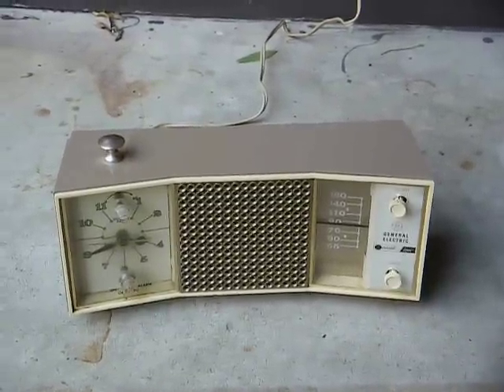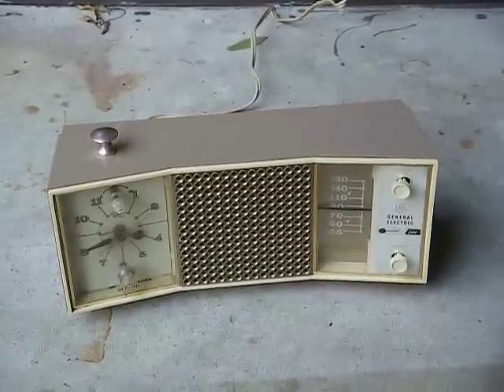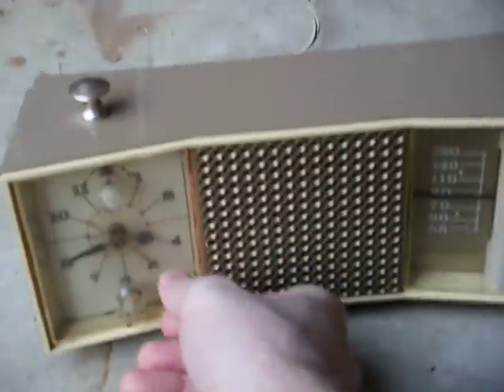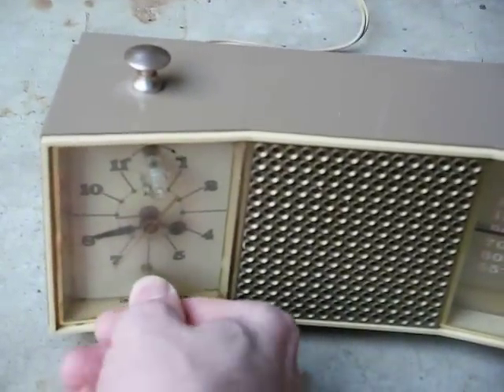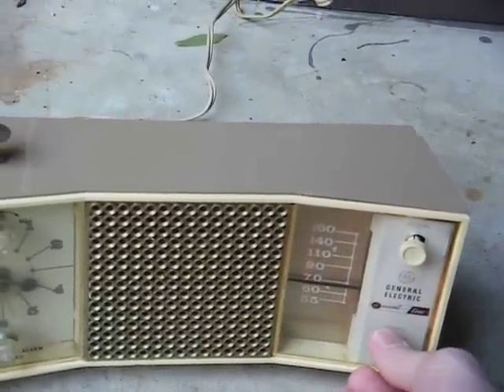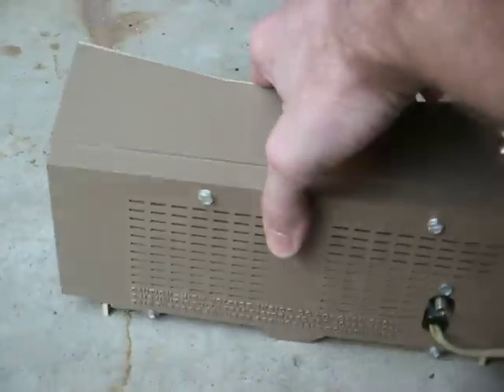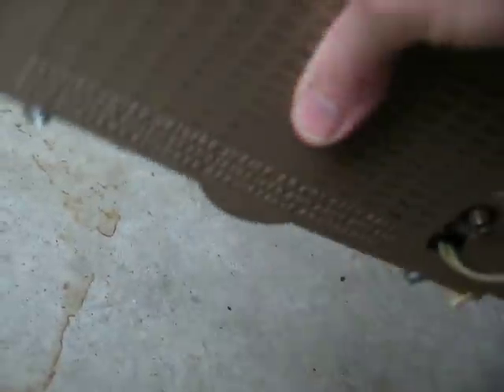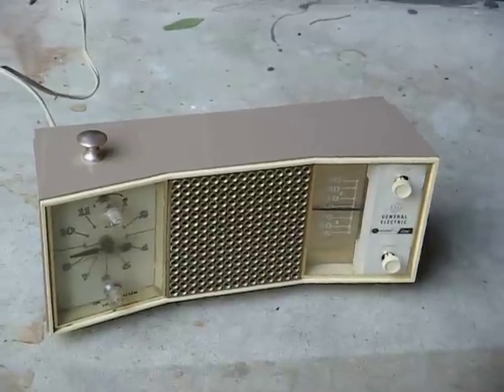GE solid state AM clock radio from 1965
This is a General Electric solid state "Accent Line" AM clock radio from 1965. Actually, this radio was first introduced in '62-'63; but, this one has a '65 date code on it. It is a factory reconditioned radio; so, I don't know if the date code is when it was reconditioned or if that's actually when the radio was made. This radio also had "CD" markings on the dial, which marked the frequencies that the radio could be tuned to for information in the event of a national disaster.  At any rate, it's an early attempt at a fully solid state AC-only table radio.